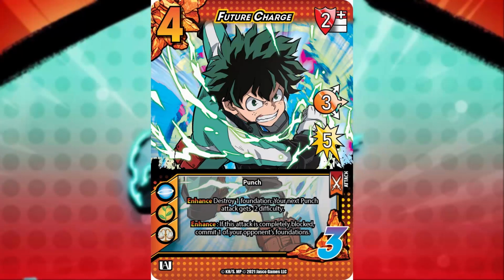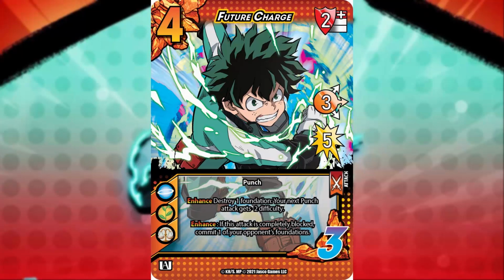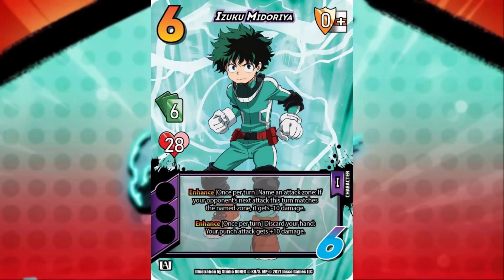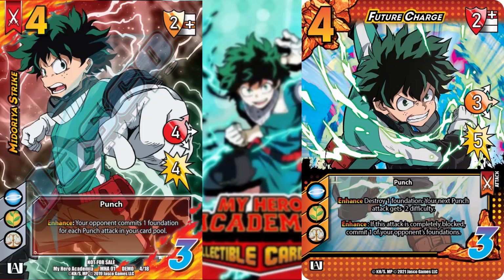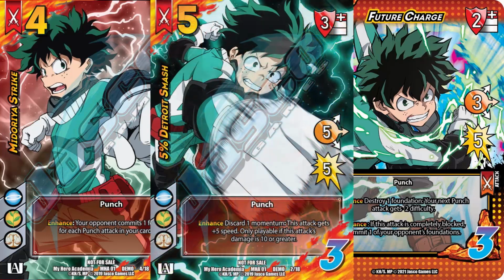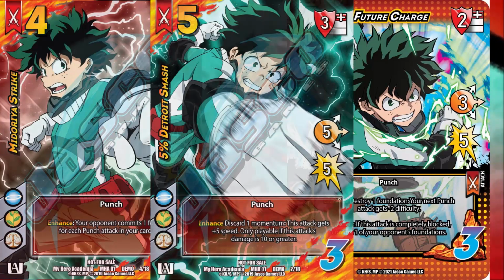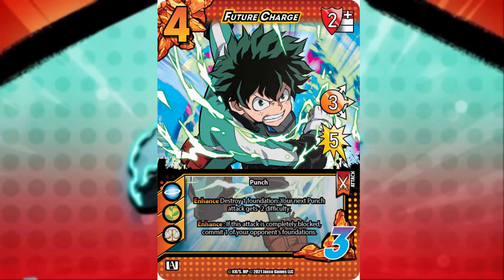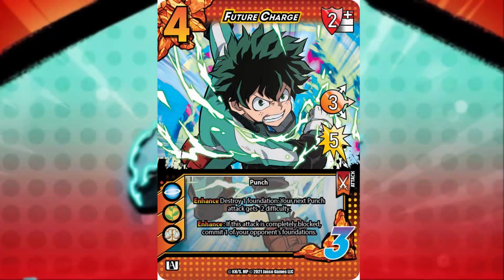Future Charge - Card Discussions | My Hero Academia CCG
In this video, I talk about one of the card that have been confirmed but was not in the demo decks! Future Charge! Its a card that seems like could be fun when chaining together attacks to form a combo and setup for lethal plays!